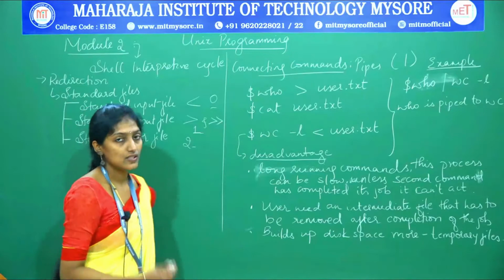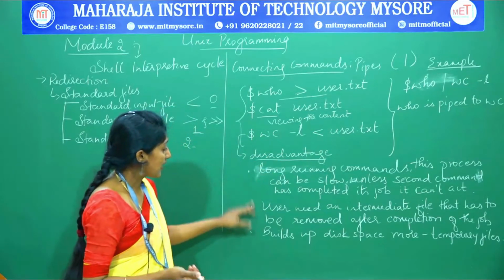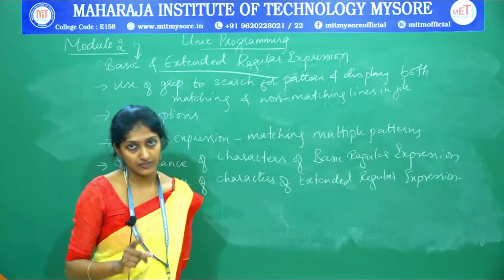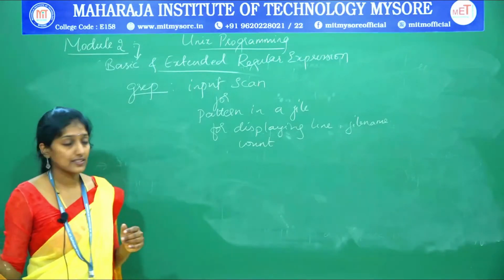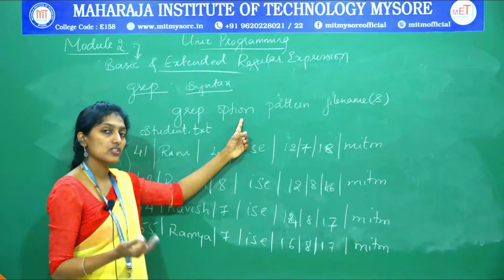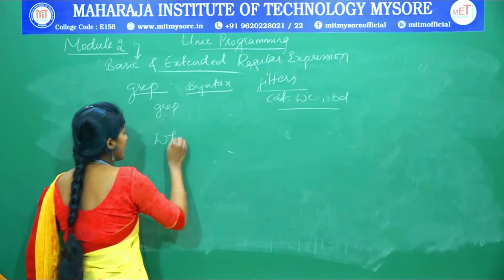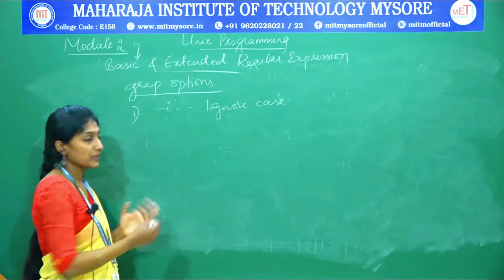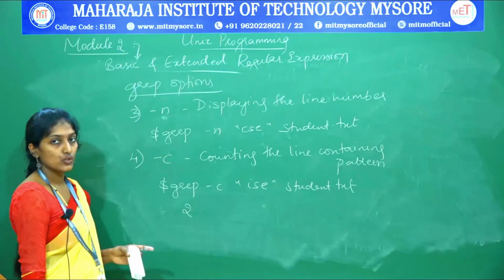Unix Programming-18CS56-Module 2 -Session 5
Module 2 Session 5 topics
Connecting command -pipe( | )
Basic Regular Expression - grep command
grep command syntax
grep options

By
Chitra C
Assistant Professor
Dept of ISE MIT Mysore